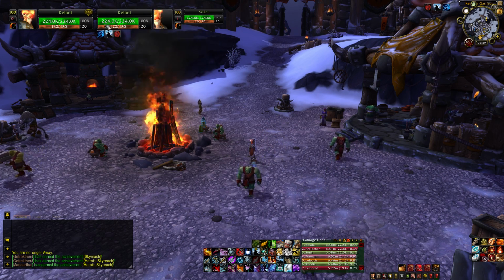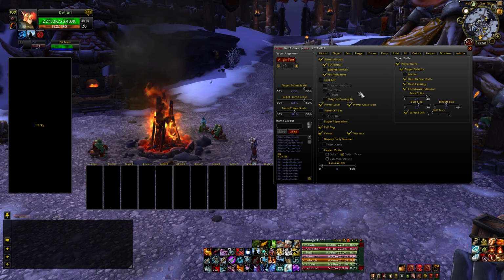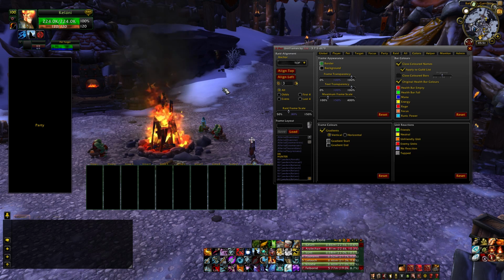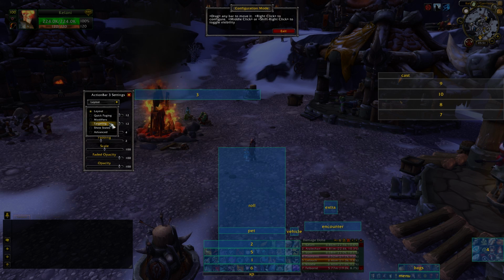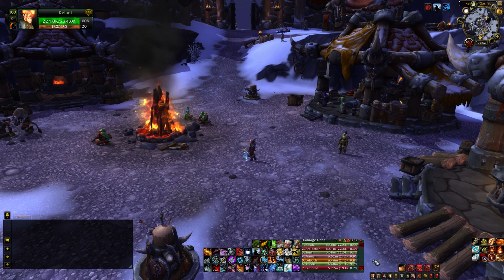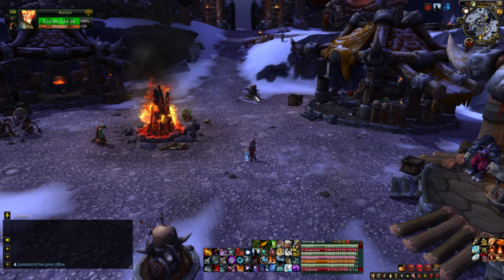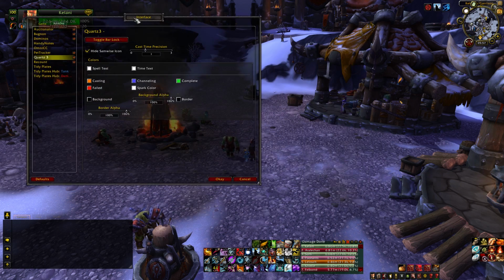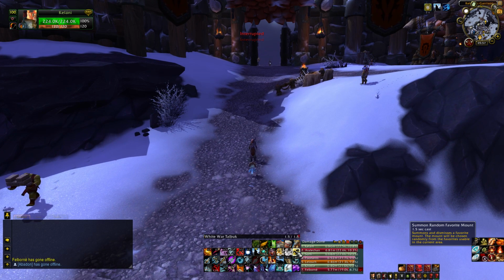Let's Talk Addons!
Because quite a few of you have been pestering! :P

Consider making a small contribution in the tip jar!